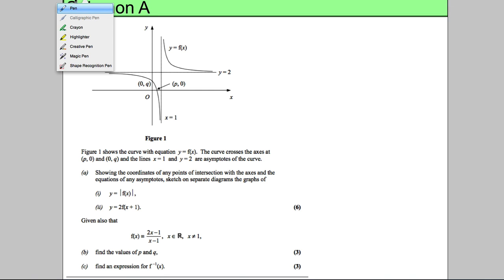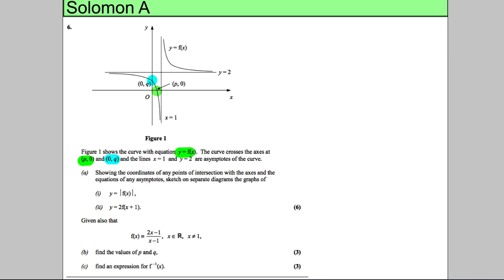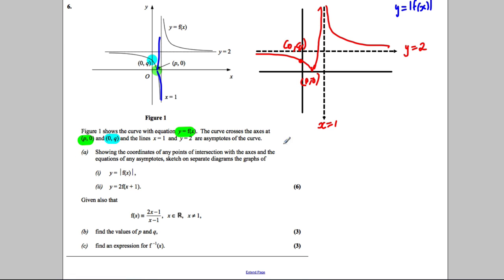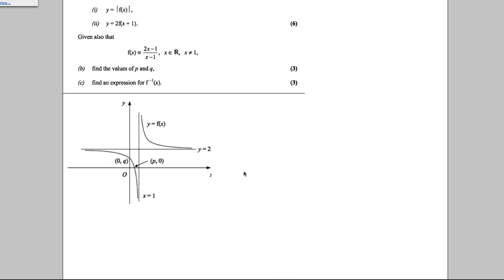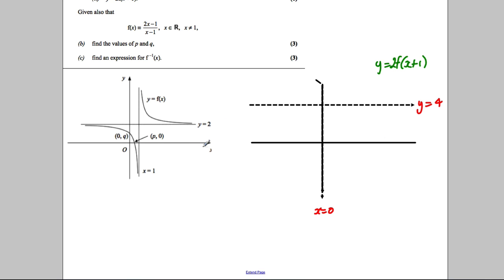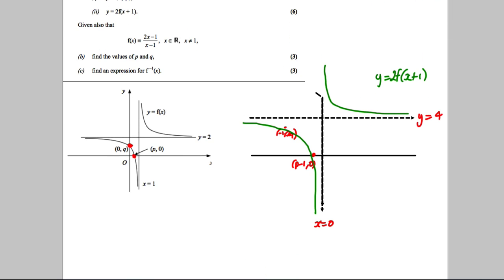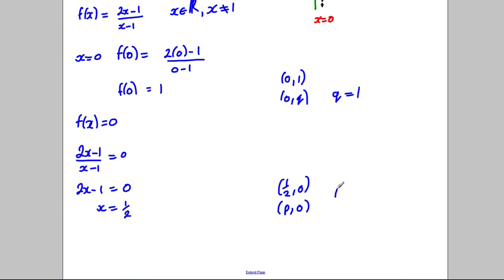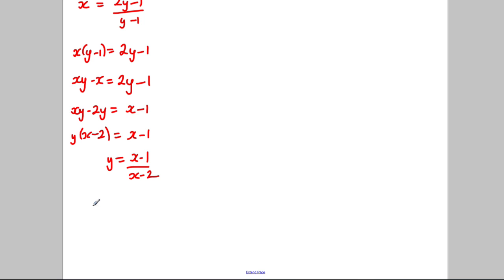Core 3 - Transformations - Solomon Paper A - Q6